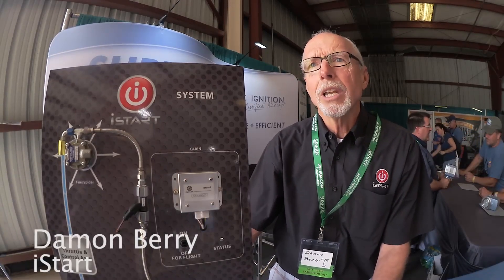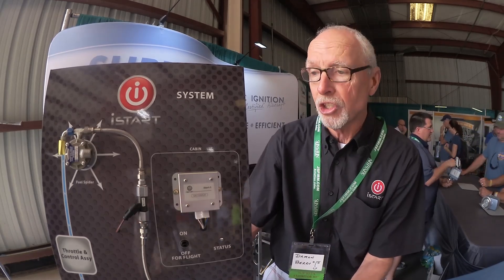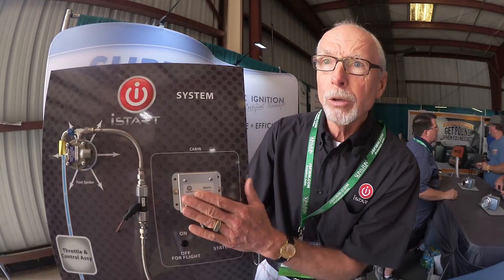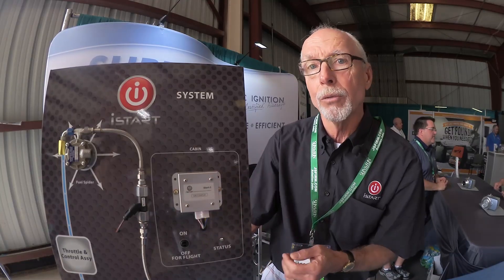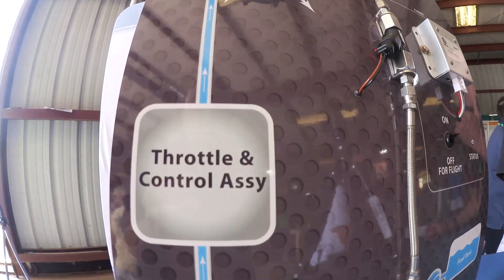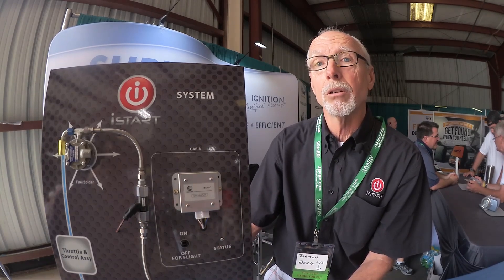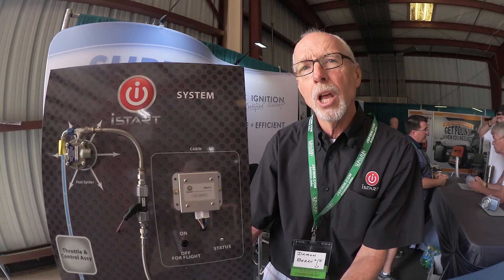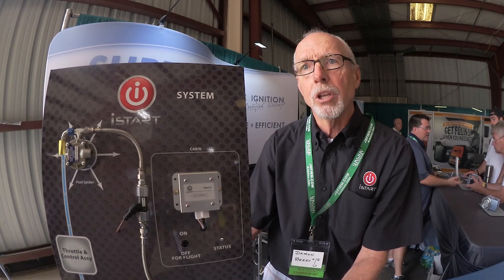iStart for Improved Hot Starting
iStart is a gadget that controls the fuel in an injected engine and improves hot starting. At Sun 'n Fun, they were showing the system and announced approvals for certified aircraft.